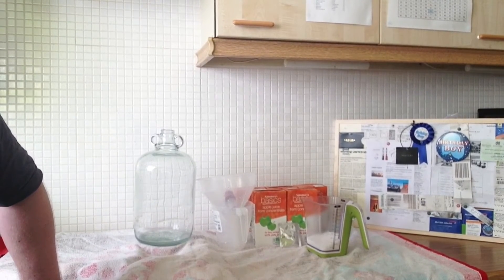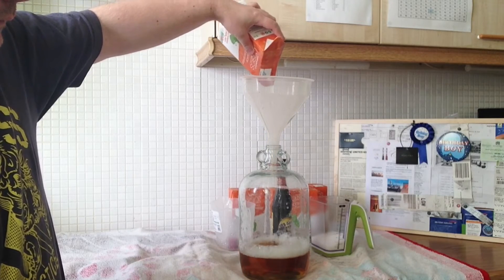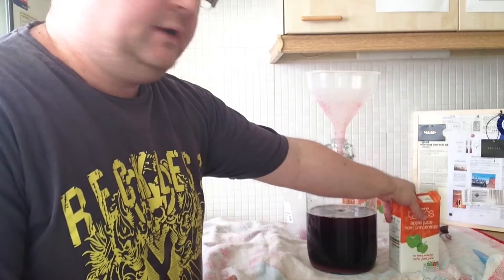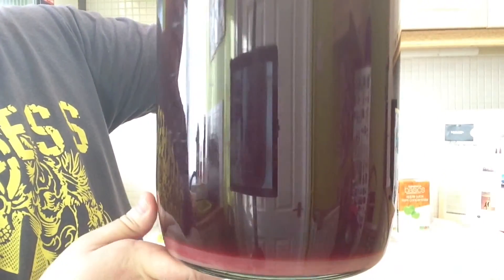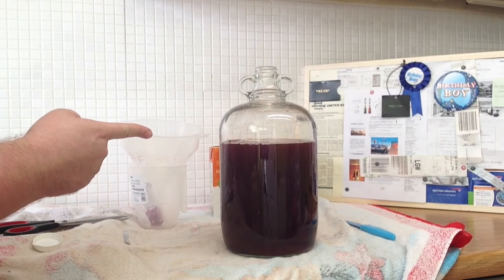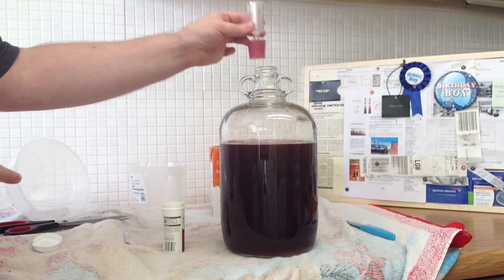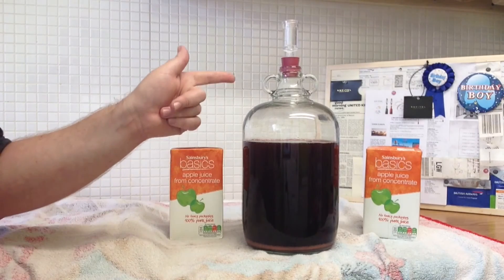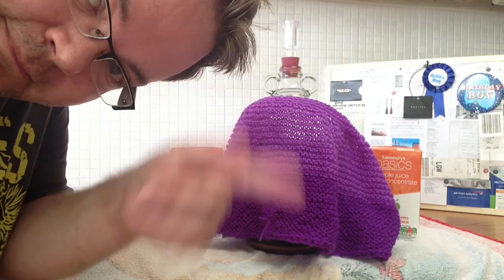How To Make Cider (Blackcurrant Flavour) : HBW#20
Slight Slip of the tongue - Should be Yeast Enhancer and not Brew Enhancer. also you can heat up say half a carton of Apple Juice and dissolve the sugar in the Juice - then crash chill the pan in a washing up basin of cold water.

If you pour the sugar in the funnel directly, do it nice and slow ;)

There are lots of way to make Ciders, just a variant from me.

BTW - within 3 hours, this cider was bubbling like a Bad Boy!